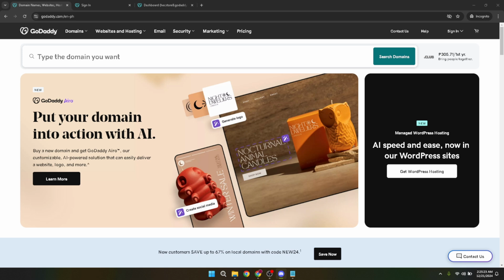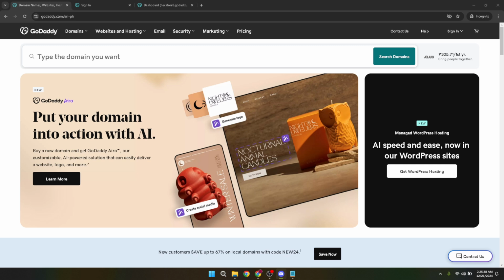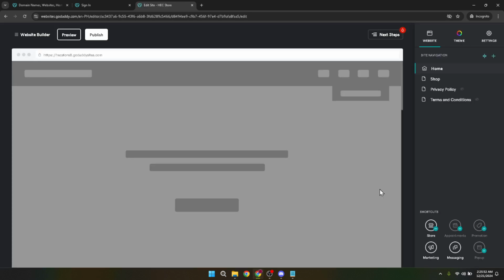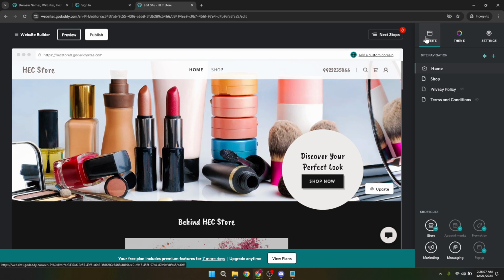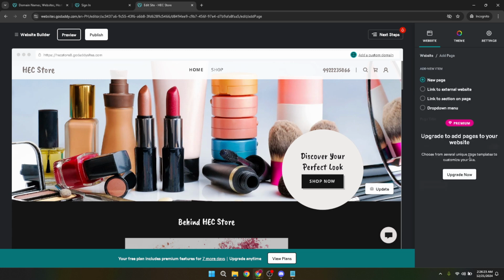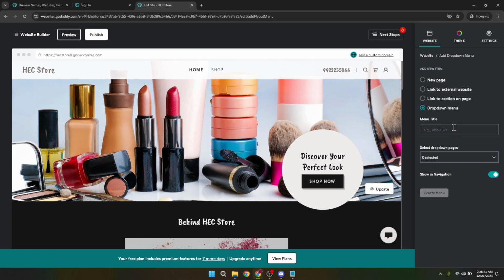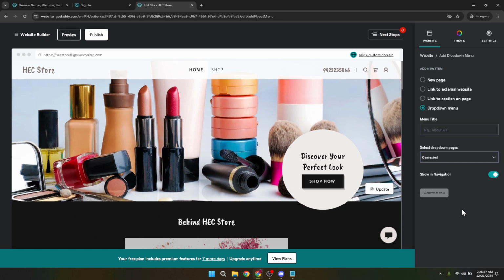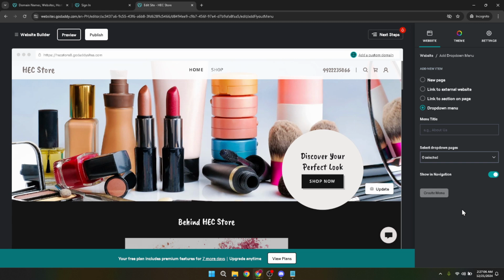How to Duplicate Godaddy Website (Full 2024 Guide)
In today's video we will show you